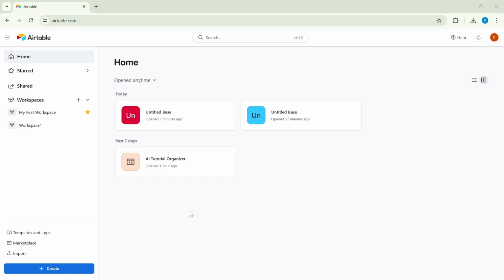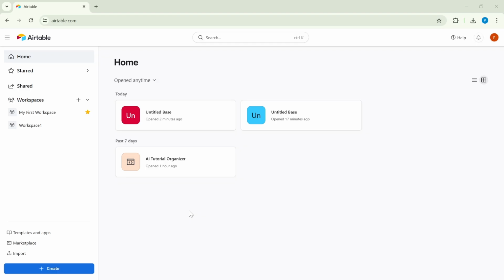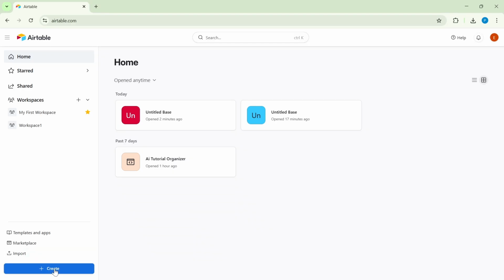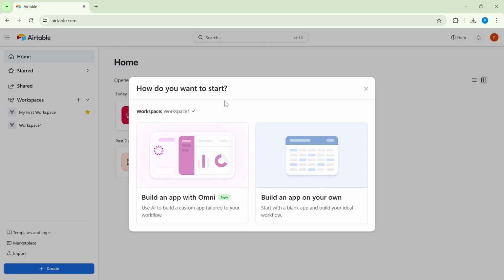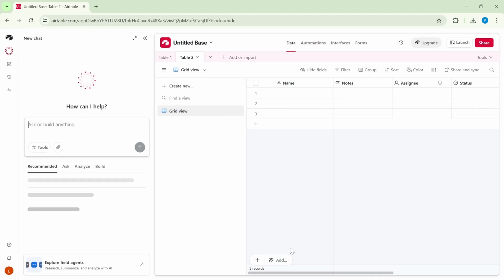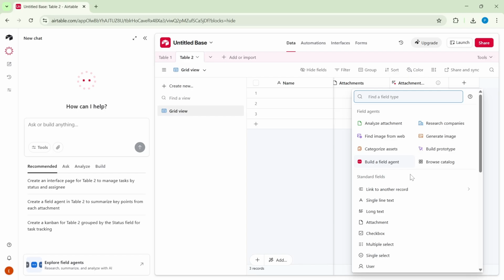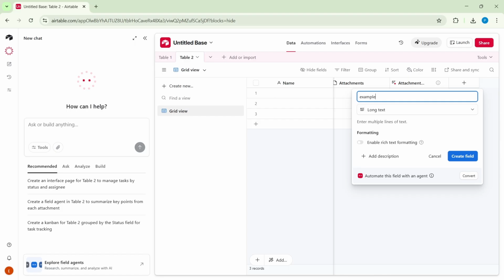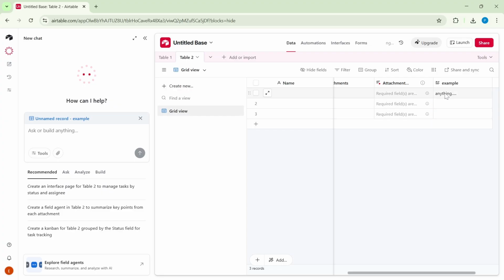How To Add Fields In Airtable (Beginner Tutorial 2026)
In this beginner-friendly 2026 tutorial, you’ll learn how to add fields in Airtable so you can structure your database correctly from day one. Fields control how your data behaves—text, numbers, checkboxes, dates, attachments, and more—so choosing the right types helps you build smarter systems for projects, clients, or content planning.

🔹 What You’ll Learn:

How To Add New Fields And Columns Inside Any Airtable Table Quickly

How To Choose Between Text, Number, Date, Formula, And Select Fields

How To Rename And Organize Fields For A Clean Database Layout

How To Use Single Select And Multi Select For Categorizing Records

How To Create Date Fields For Deadlines And Scheduling Tasks

How To Use Attachments For Files And Images Inside Records

How To Convert Field Types Without Losing Important Data

How To Reorder Columns For Better Workflow Clarity

How To Design Beginner-Friendly Tables That Scale As You Grow

💡 Pro Tip: Plan your field structure first before adding data. Clean field design saves hours of cleanup later and improves reporting accuracy.

By the end, you’ll know how to design Airtable tables like a pro.